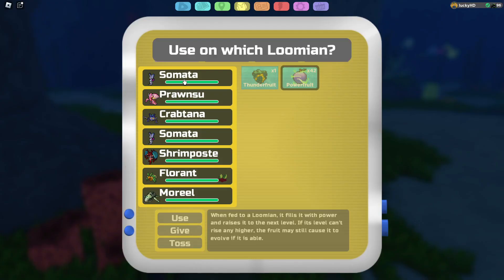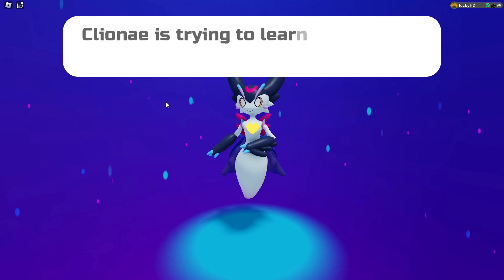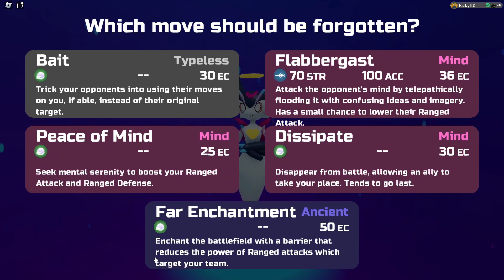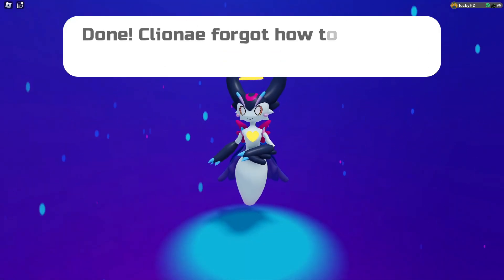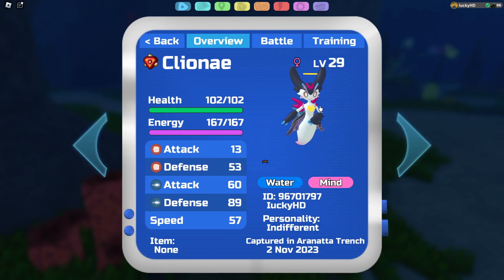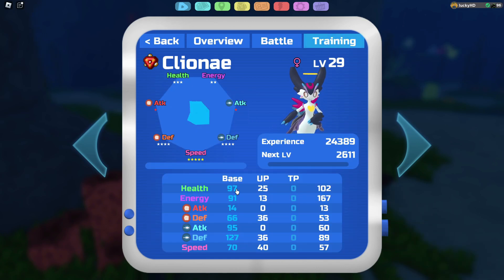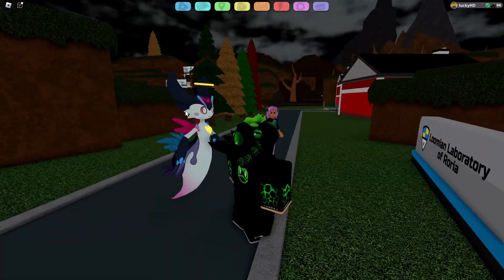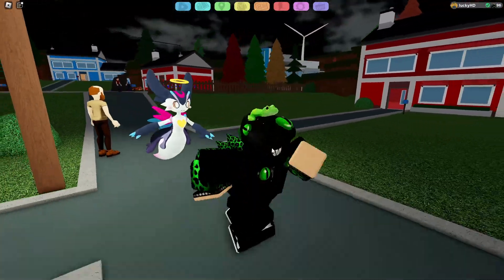How to Get SOMATA & CLIONAE in Loomian Legacy!